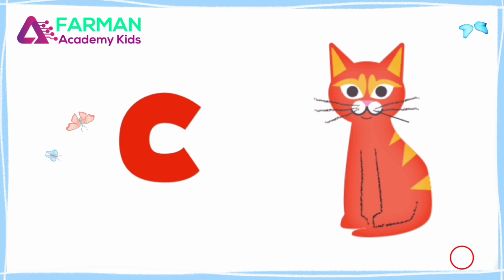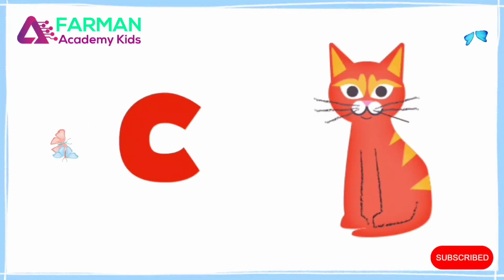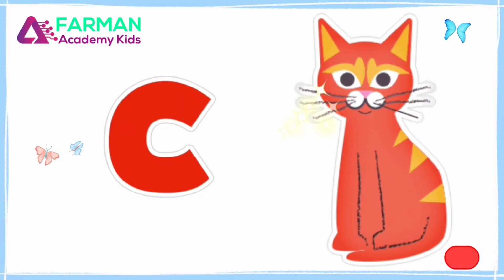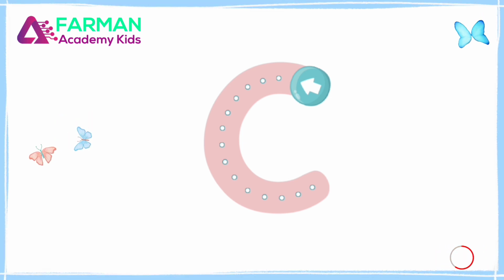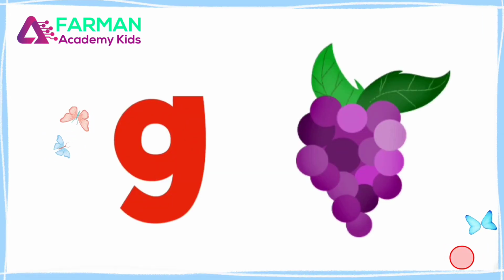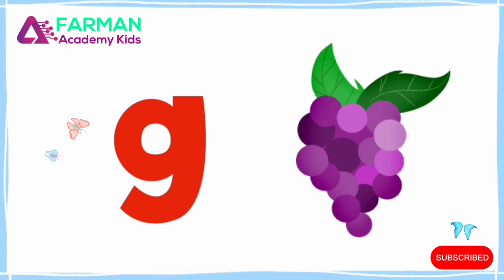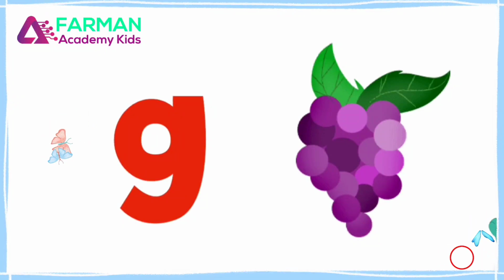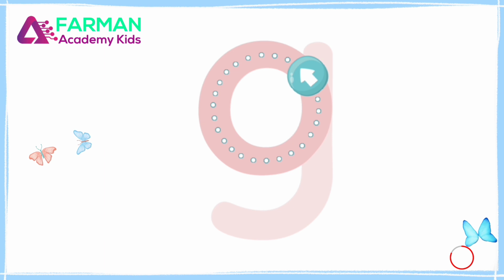Kids Learn English Alphabet | ABC | Farman Academy kids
Kids open surprise boxes with letters and learn the English Alphabet!

You're welcome! As an AI language model, I don't have the ability to watch or see anything, but I'm here to assist and provide information whenever you need it. Have